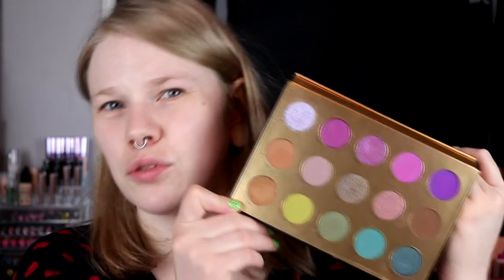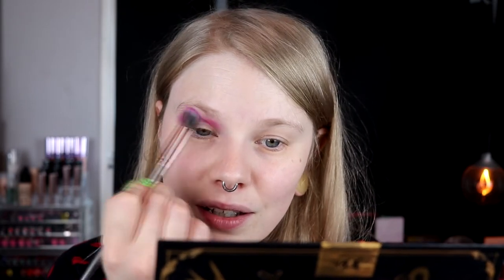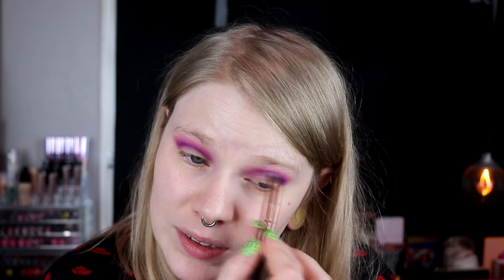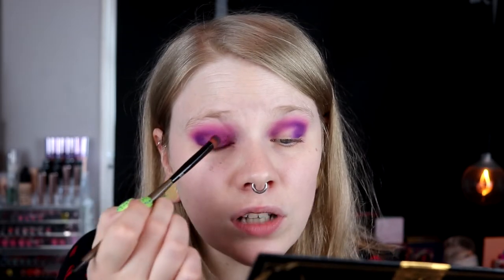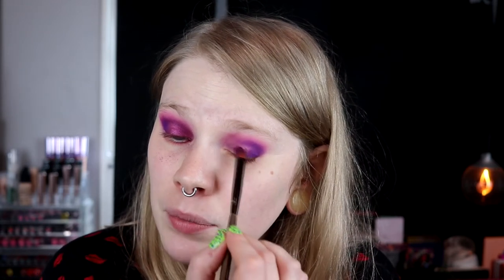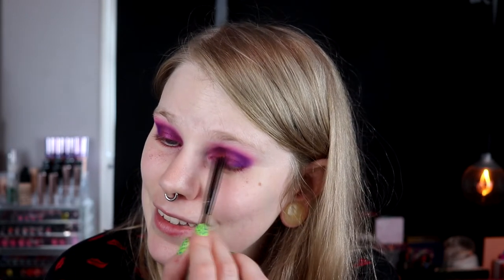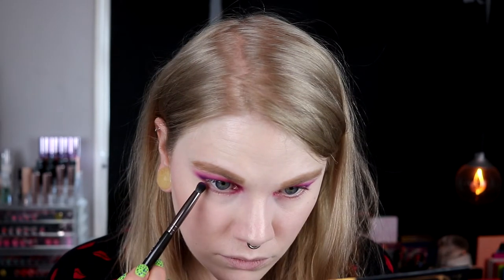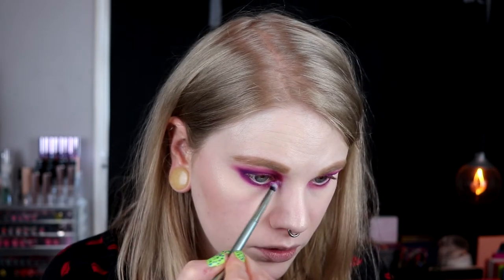| Palette of the Month | Lunar Beauty Moon Spell | Part 1 |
Hi!
Today i'm here with the new palette of the month. This month I asked my friend Julia for help!

Her Instagram:
Juliasgalaxymakeup

BASE:
Catrice One Drop Covarage Concealer - True Ivory
The Ordinary Serum Foundation - 1.0 N
Milk Makeup Baked
Lunar Beauty Moon Prism Blush  - Spacey
Lunar Beauty Mercury
EYES:
Milani Eyeshadow Primer
Lunar Beauty Moon Spell - Piper, Phobe, Paige & Sabrina
Colourpop Piggy Bank
LIPS:
Kaleidos Immersion

FAQ:
From: Sweden
Cruelty Free: Yes
Born: 1989
Ears: 20 mm
Septum: 2,4 mm

EQUIPMENT:
Camera: Canon EOS 77D
Editing program: Sony Vegas Pro 13
Lights: Day light and/or 2 soft boxes